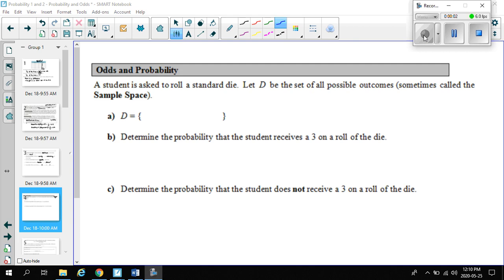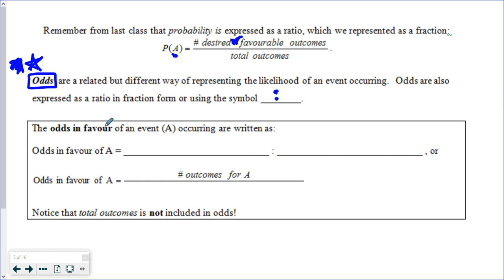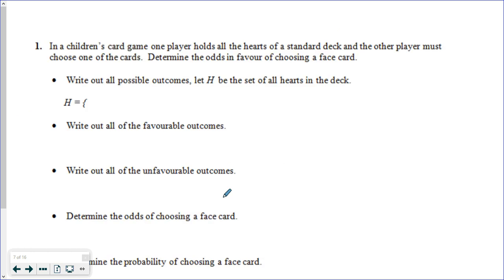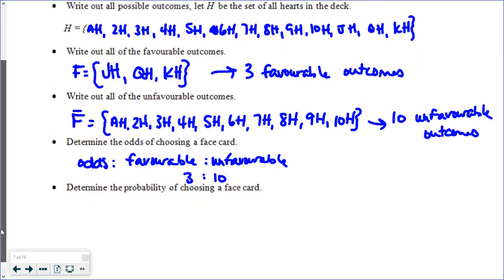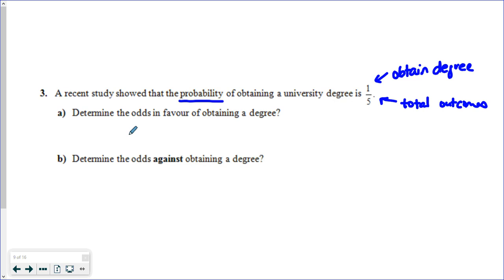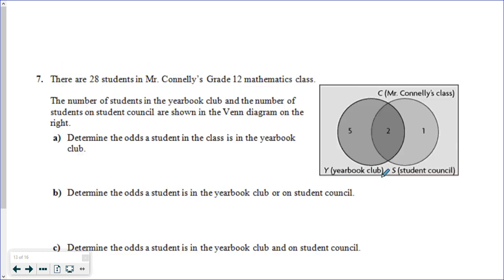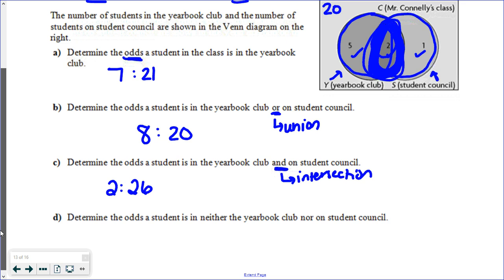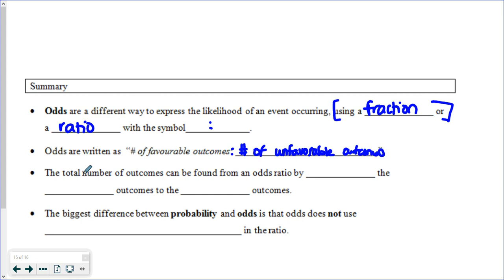Math 30 2 Probability 2